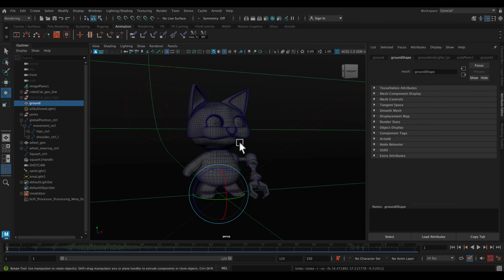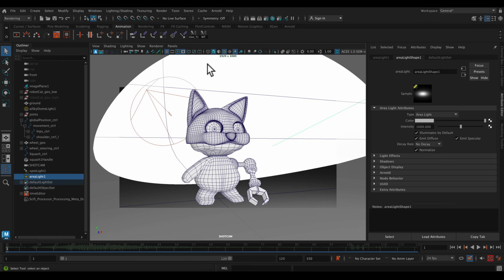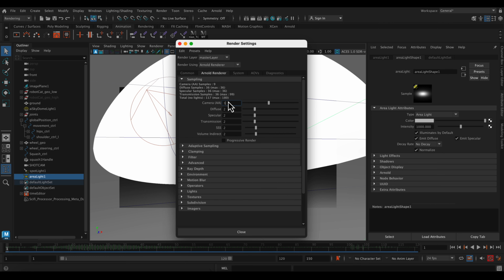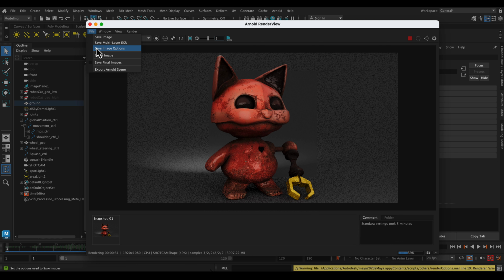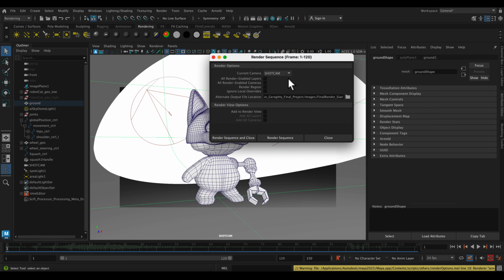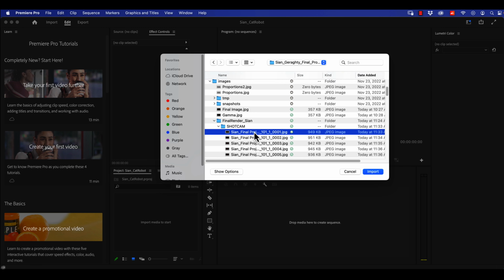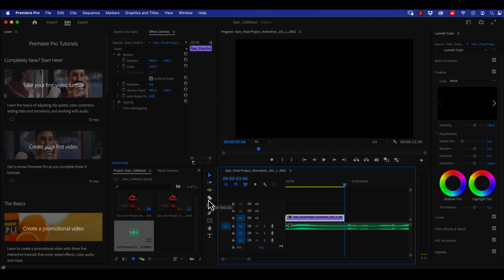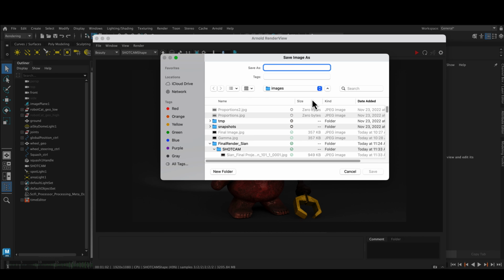Final Project - Part 11 - Render Image Sequence in Maya & Export it in Premiere Pro + Hero Shot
Hey Class,

So for this final piece we will be rendering our final animation as an image sequence. You will then import that image sequence into Premiere Pro, change the image sequence to 24 fps, add music/sound effects, and export the final animation.

Please also create a hero shot and some detail shots for your portfolio. Let me know if you have any questions. It has been such a pleasure to have you in my class this semester. Thank you for all of your hard work!